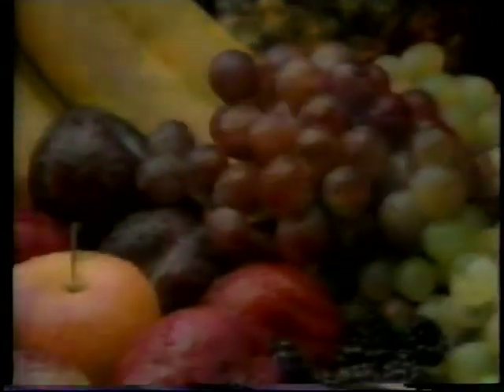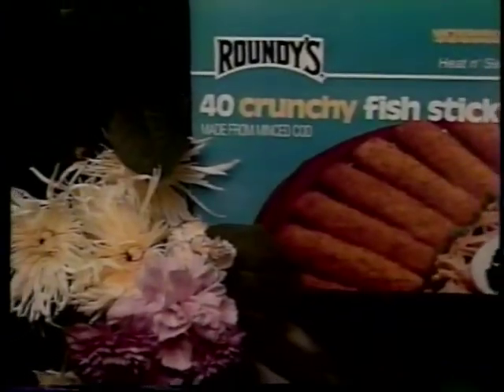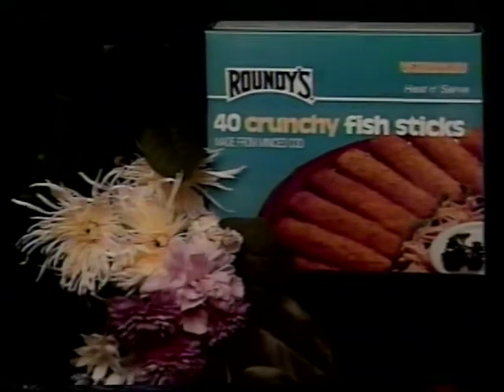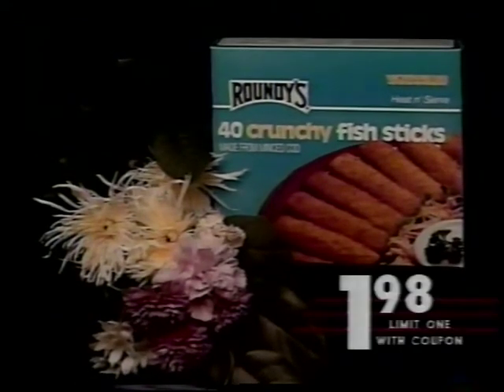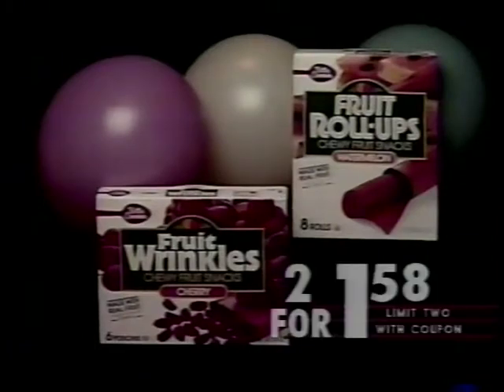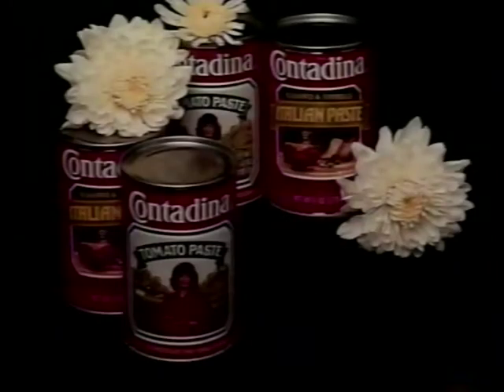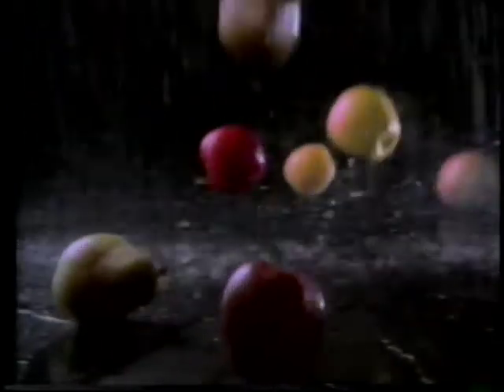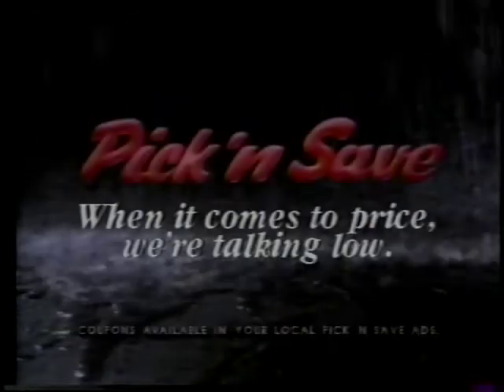Pick 'n Save Advantage [February 1989]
A bit higher quality than some of my other uploads - You're saving on Roundy's Fish Sticks, Fruit Roll Ups, and tomato concentrate. The Advantage!